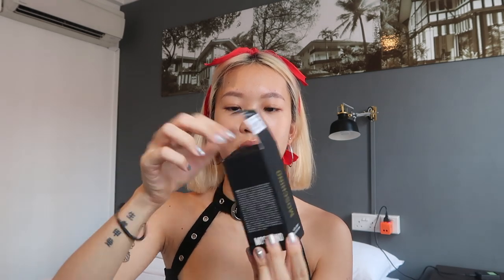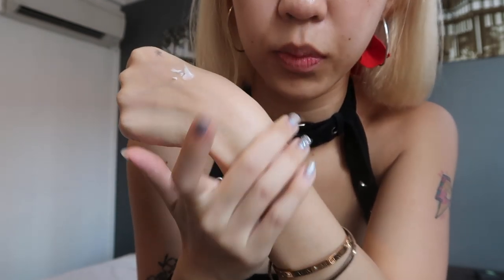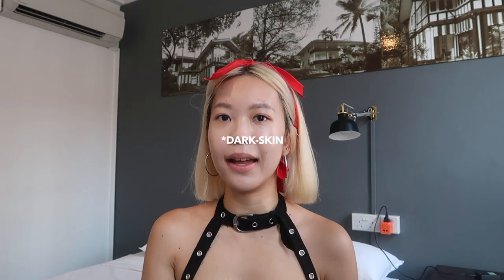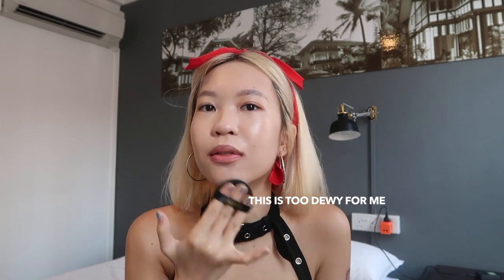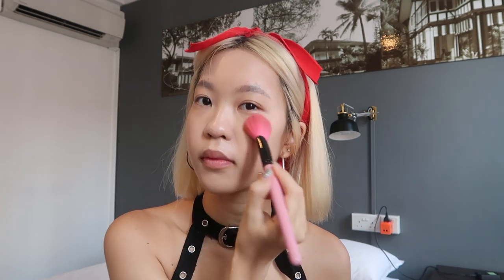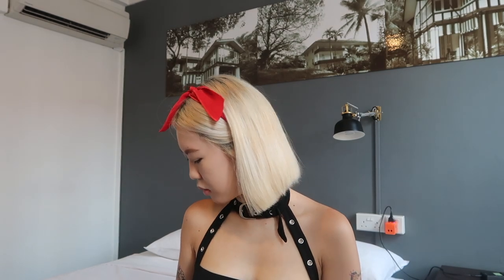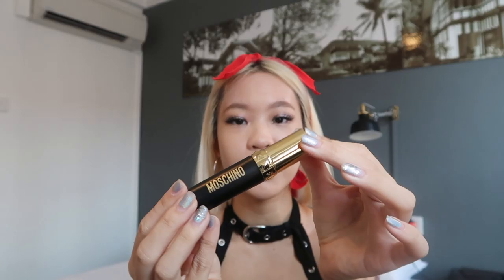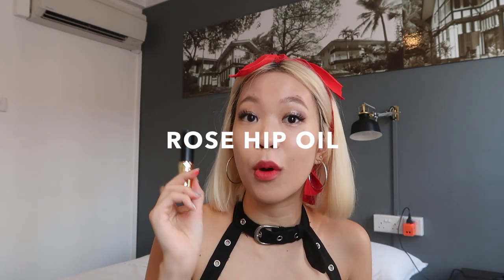GRWM + HUGE MOSCHINO X TONYMOLY GIVEAWAY! | Euodias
I think this is the first time I've done a FULL face of makeup on my channel lol. It was so fun trying out all these products and I can't wait for you guys to receive yours 💖

xx
Euodias

▶︎ MUSIC USED ◀︎
▻  Outdoors- Tired Aesthetic Music